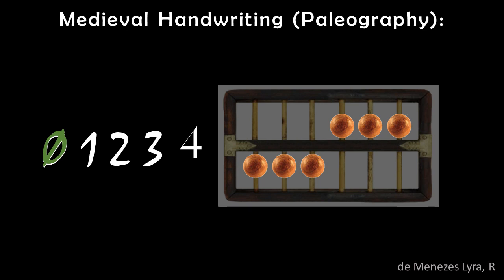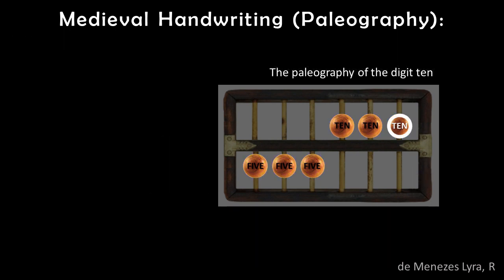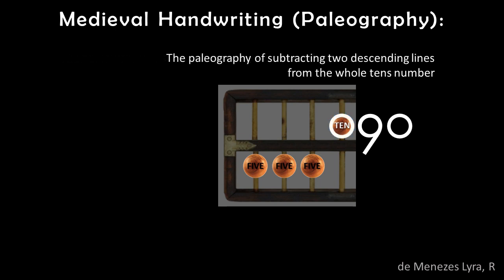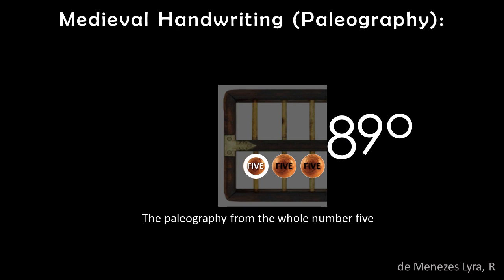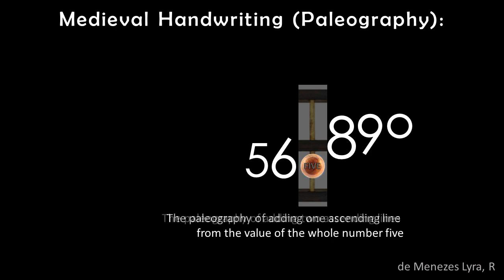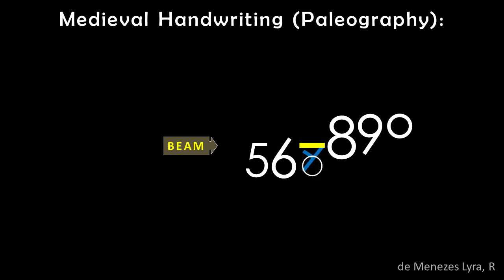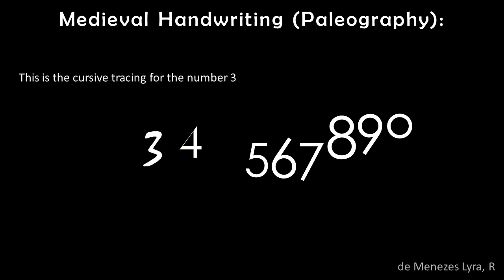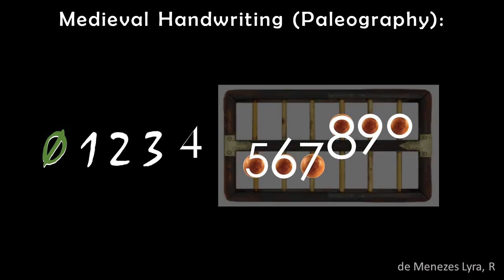The Place Value Numerals of Abacuses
Medieval Handwriting or Palaeography:
An overview of number typeface created from a Place Value with the use of a small abacus
and the logic underlying the writing of al-Khwarizmi digits.

This small customized abacus can be used to count in base ten and base five.
The beads of the upper deck are used to count in base ten.
So, each bead in the upper deck is worth ten.
The beads of the lower deck are used to count in base five.
So, each bead in the lower deck is worth five.

This bead has a value of ten.
This is the palaeographic way the digit of ten is written,
it is written by circling a bead with a value of ten.

These beads also have the value of ten,
and this is the palaeographic way the digit nine is written.
The first step is the circling of a bead with the value of ten,
but this value can be decreased by the addition of a downward slanting line.
So, the Medieval Handwriting or palaeography subtracts a single-digit number or a descending line
from the whole tens number.

This bead represents the value of ten,
and this is the palaeographic way the digit eight is written.
One begins by circling a bead with the value of ten.
Then two downwards slanting lines are added,
reducing the value to eight.
So, the Medieval Handwriting subtracts two descending lines
The digit is completed by joining the lower ends of the two lines.

This bead has a value of five.
So, this is the palaeography from the whole number five.
The writing of the digit five is begun by drawing the beam of the abacus,
followed by the drawing of the rod descending to the bead.
The digit is then terminated by partially circling the bead itself,
which has the value of five.

This bead also has the base value of five,
but a line slanting upward has been added.
So, the Medieval Handwriting adds one ascending line
from the value of the whole number five
to format the digit six.

This is the cursive tracing for the number 7.
This bead with a base value of five has been modified
by adding two lines slanting upwards.
So, the Medieval Handwriting of adds two ascending lines

The digit of seven is written by first drawing the beam of the abacus
and then tracing a line slanting downwards to the bead.
Initially this line followed the outline of the bead,
but with time a modification led to the use of a line,
tangential to the bead, slanting up to cut the original ascending line.
This Latin form of the digit seven with an ascending line cutting the original descending line
was simplified by removing its “cutting” line.

This is the way the fourth digit is written, with four angles in the shape of a cross.
So, this is the cursive tracing for the number 4.
Here you see the distinction between the format of a cross
and the figure formed with the addition of another line, which can be slanted or vertical.

This is the way the third digit is written, with three angles.
So, this is the cursive tracing for the number 3.
This is the way the second digit is written, with two angles.
So, this is the cursive tracing for the number 2.
This is the way the first digit is written, with a single angle.
So, this is the cursive tracing for the number 1.

This is the cursive tracing for the ZERO. The Zero glyphs are descended from the Indian Brahmi numerals.